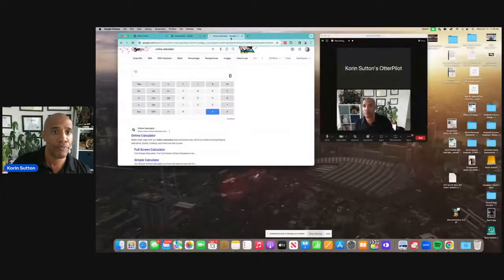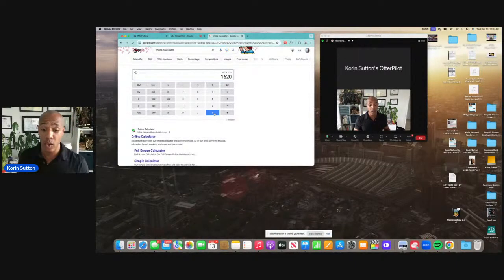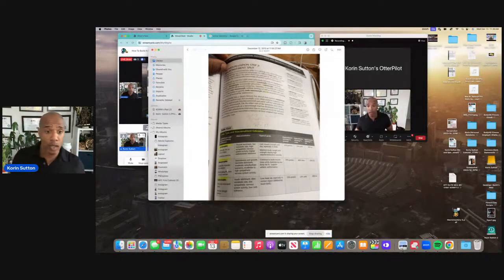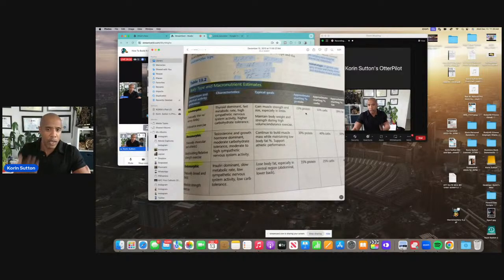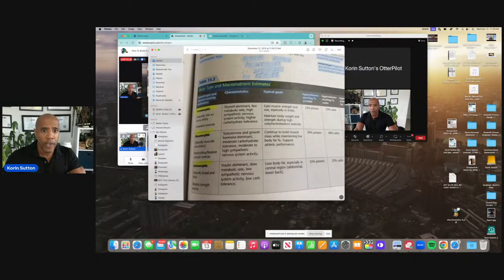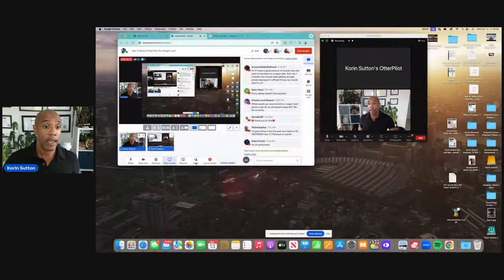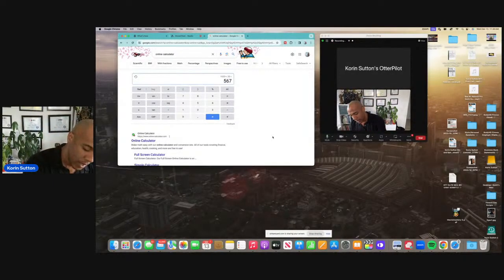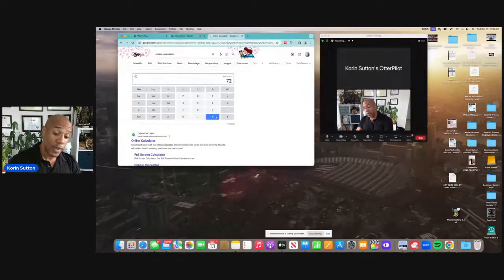How To Build A Meal Plan For Weight Loss?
Step by step class on building a meal plan from scratch.